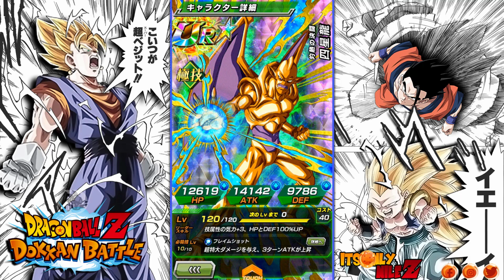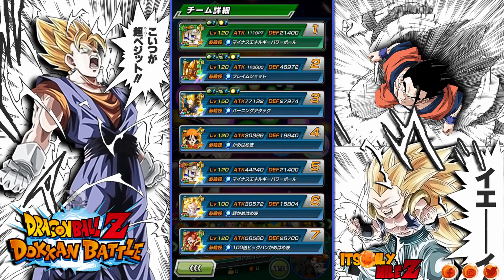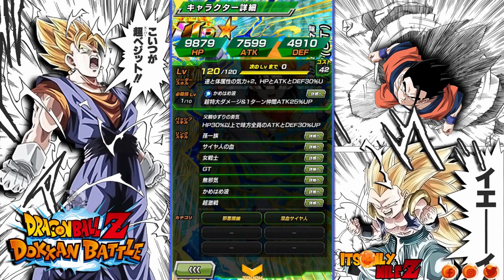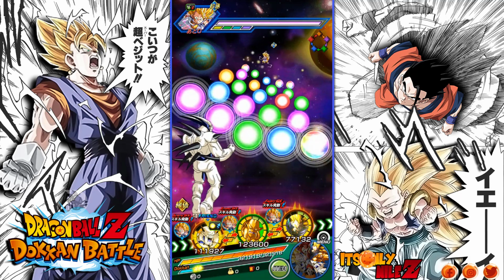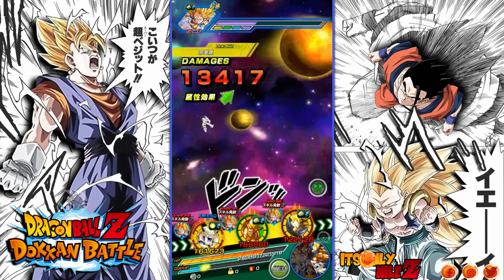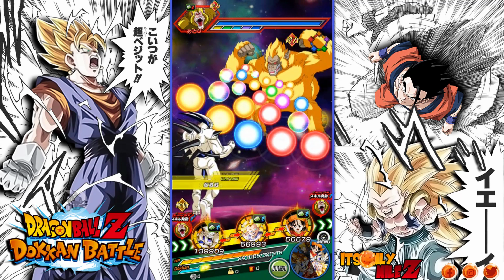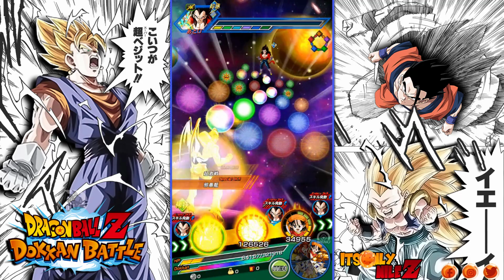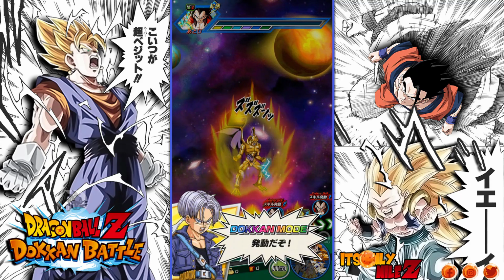Teq Nuova Shenron 100% Rebirth Showcase! Shadow Dragon Category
In this video, I will showcase a 100% Rebirth Nuova Shenron on the Shadow Dragon Category. I will be focusing more on units that are NON Dokkanfest exclusives. Enjoy! =D